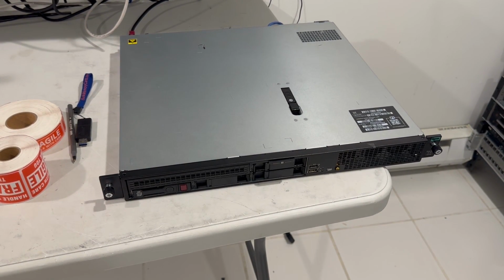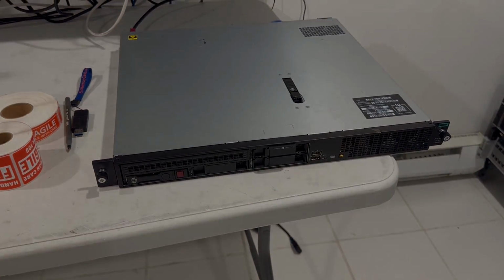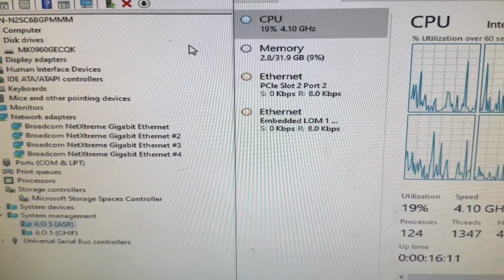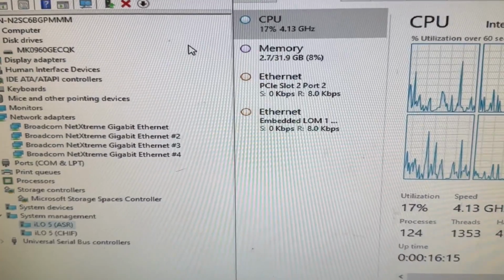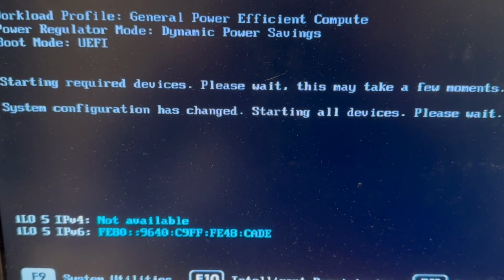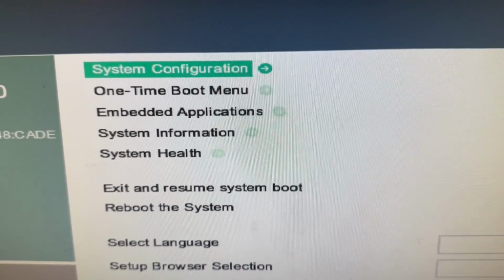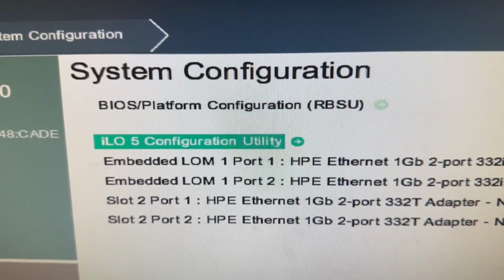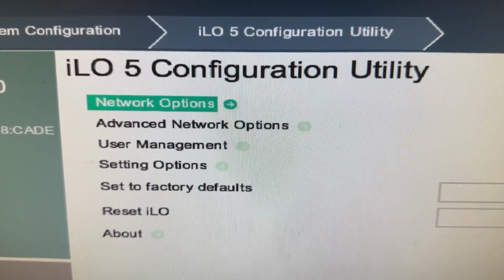HP ProLiant DL20 Gen 10 (VOIP and pfSense)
In this video, we showcase a compact but powerful system with an intent to use it for VOIP and pfSense. This unit is small enough to fit in a rack, and it has an Intel Xeon CPU. We hope you enjoy!

Timestamps:
0:00 System Showcase
1:46 Component Overview
3:21 Windows Server 2022 and iLO Configuration